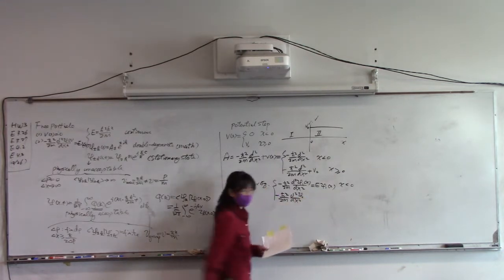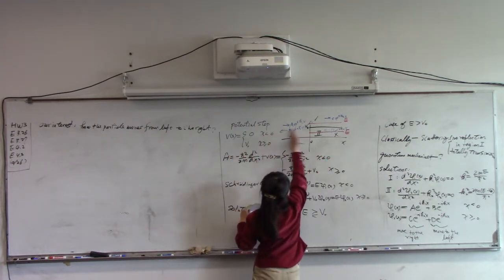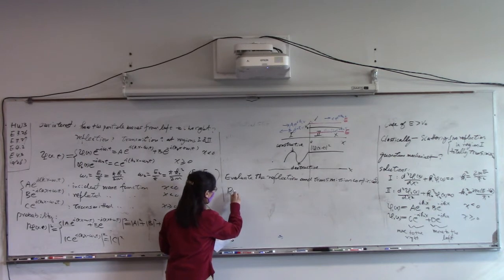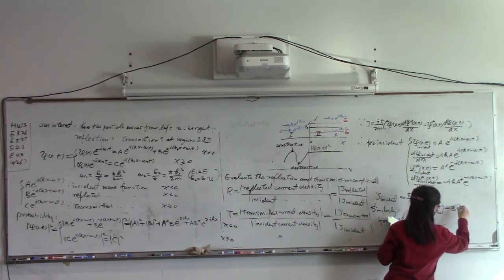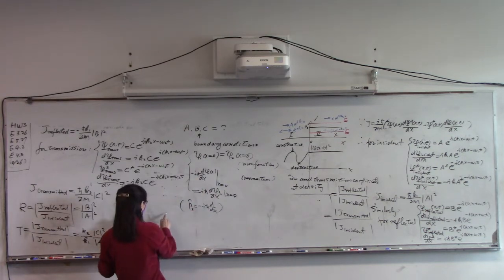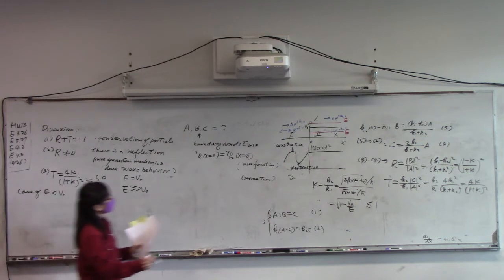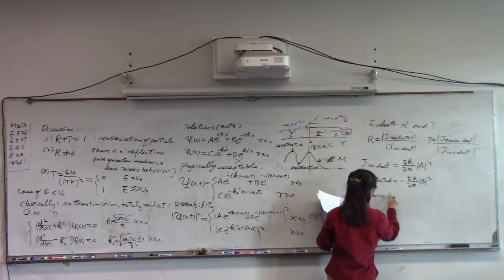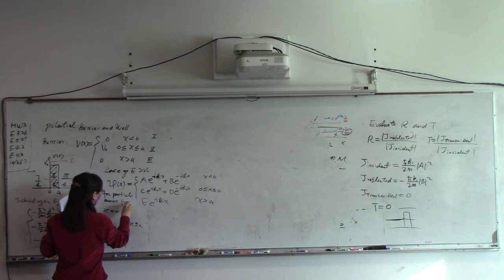Quantum Mechanics Lecture 15 10 17 2022